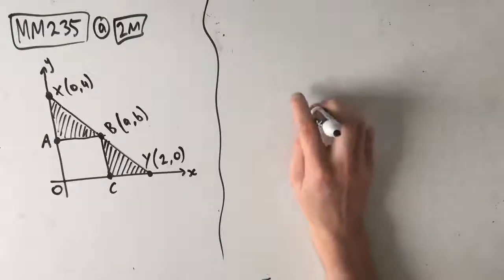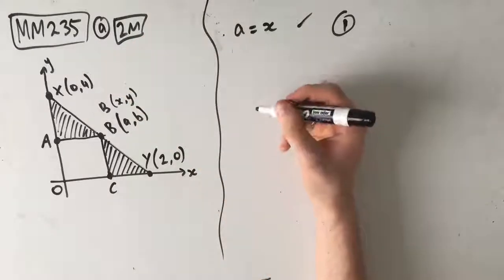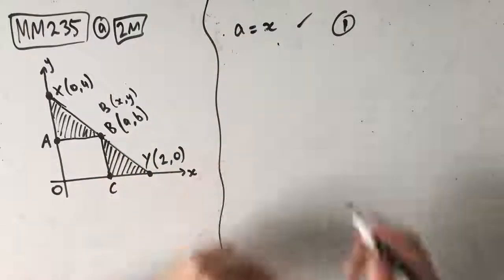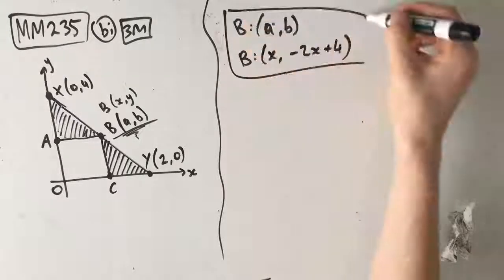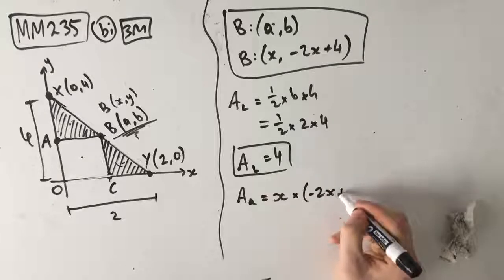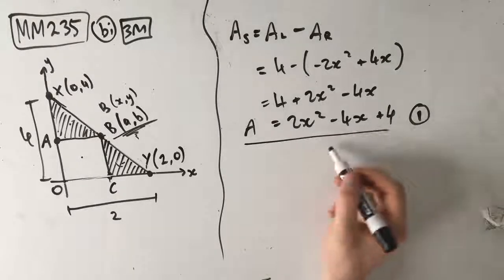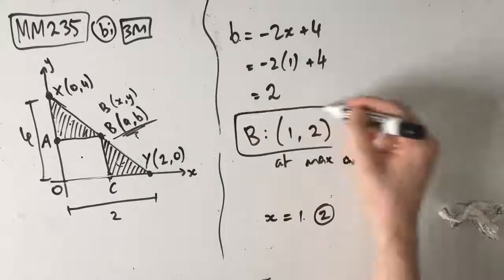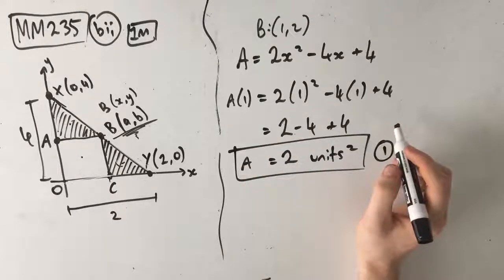MM235 Maths Methods Fortify Study Guide - "Maximum area application question"